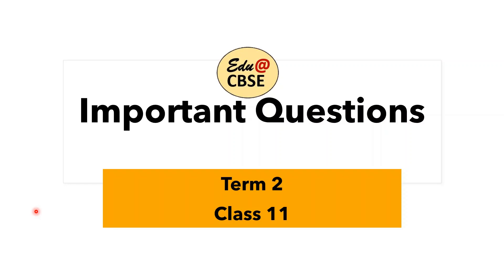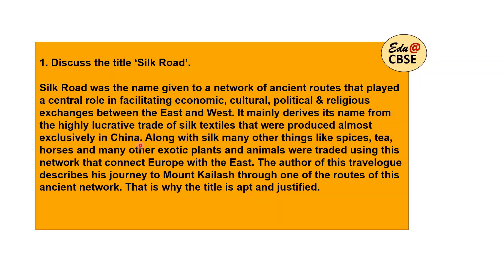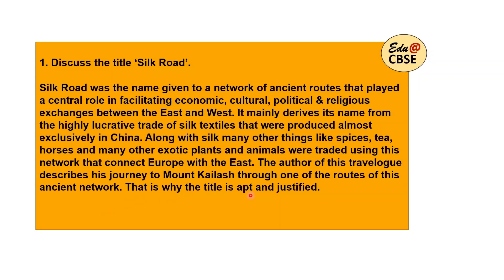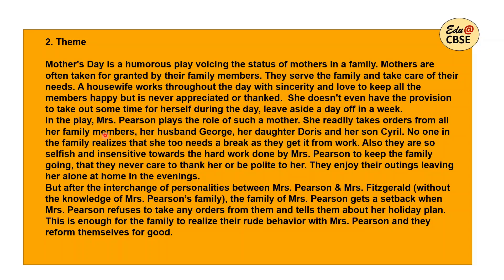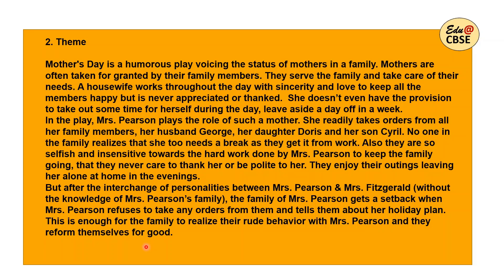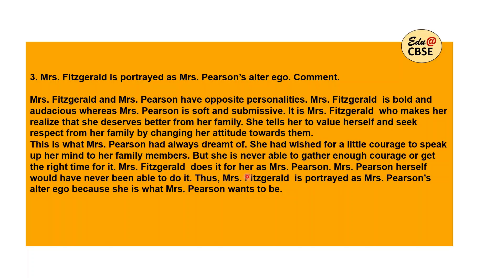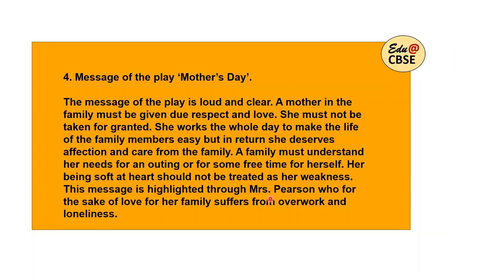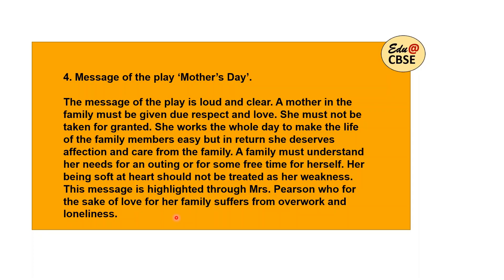4 Important Questions TERM 2 Class 11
Title- Silk road, Theme- Mother's Day, Message - Mother's Day, Mrs. Pearson's Alter ego

MCQ Questions based on latest CBSE Guidelines, Edu for Success, No academy required. Your Success Mantra is here.
All Detailed Explanations of all chapters for Class 9, 10, 11
CBSE syllabus
Solved sample paper
IMPORTANT: All the work uploaded on the channel ‘Edu@CBSE’ is ORIGINAL WORK. Any kind of commercial use of the uploaded material can result in legal action. The questions, explanations, MCQ tests and any other material on the channel is solely for revision & extra guidance of the students. I have tried to explain the material and upload questions according to the latest format and guidelines given by CBSE. The material is adapted to the latest changes from time to time to help students to prepare according to the latest pattern.
Kindly Support & Show Your Faith!

Explanation of poems, Literary devices
Grammar worksheets
Grammar exercises
MCQ test for class 9, 10, 11 English CBSE NCERT
Analytical paragraphs- line graph, bar graph, pie chart
Descriptive paragraph based on PERSON